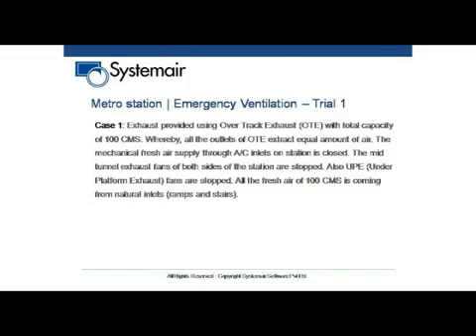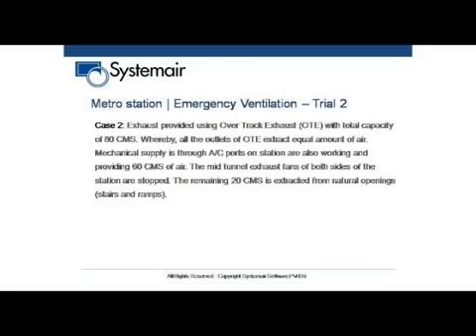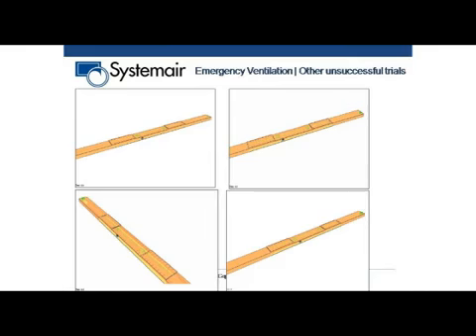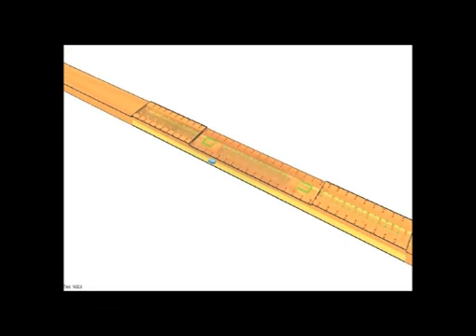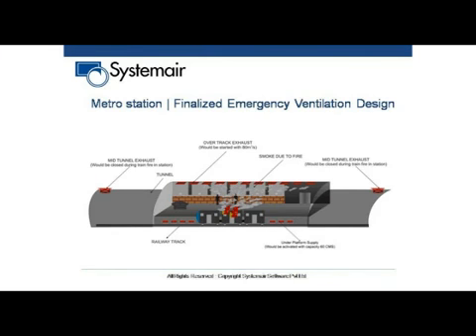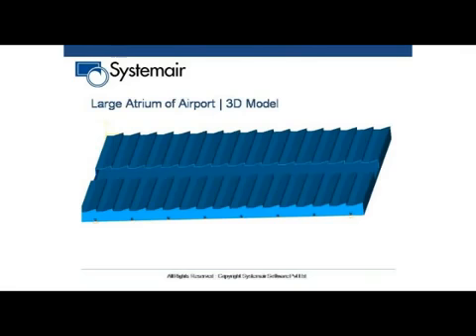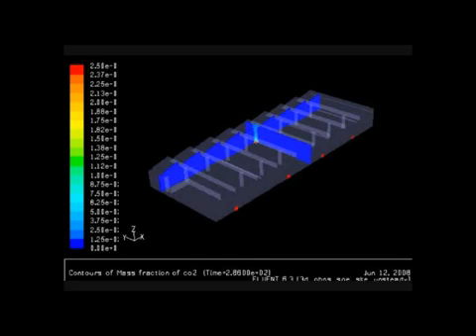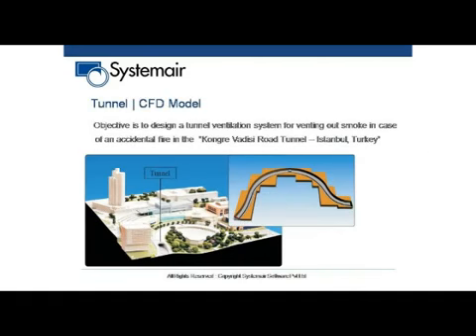Fire Safety Design and Smoke Simulation Using CFD